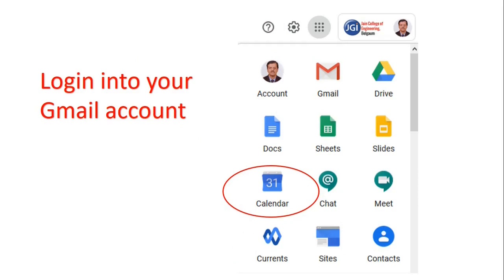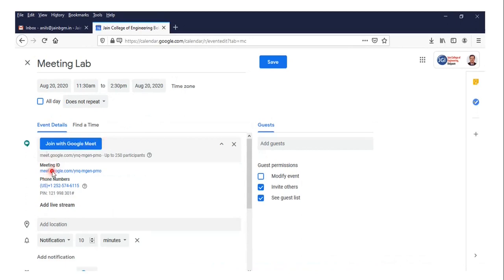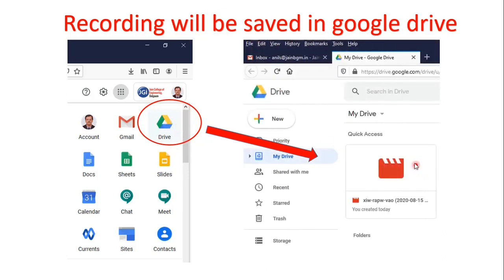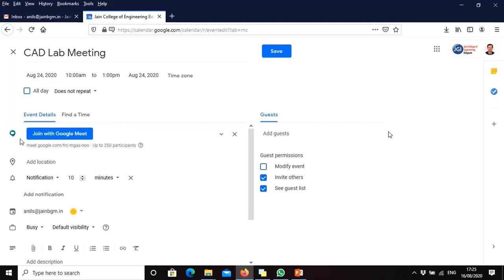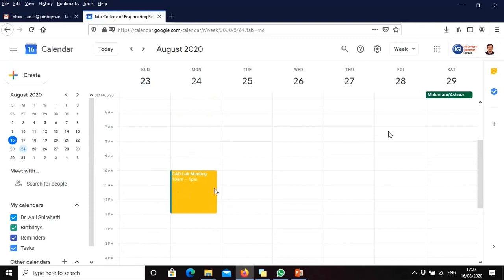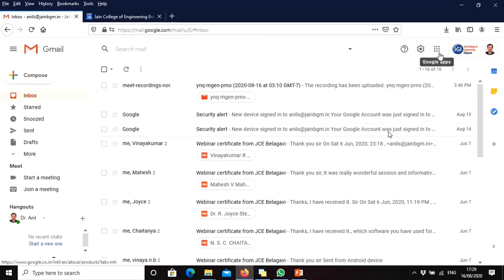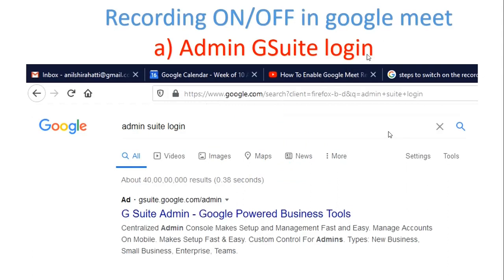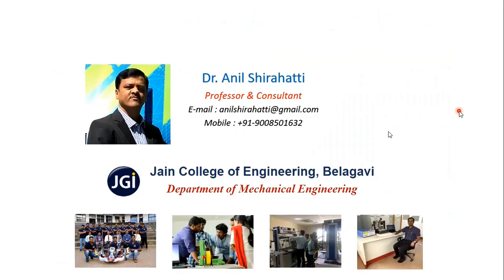How to Schedule a Meeting using Google Meet and basic setting for meeting recording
Detailed instruction of How to Schedule a Meeting
using Google Meet and basic setting for recording